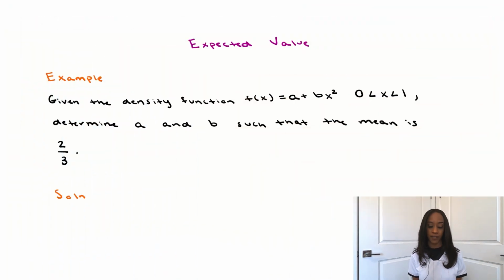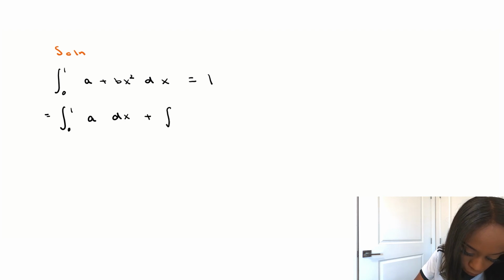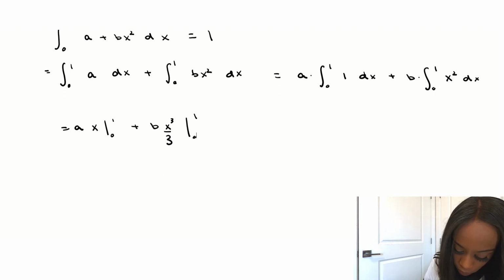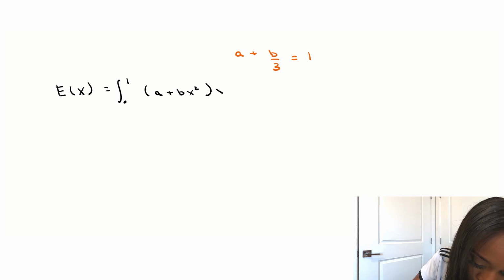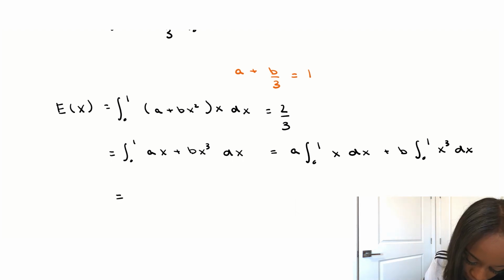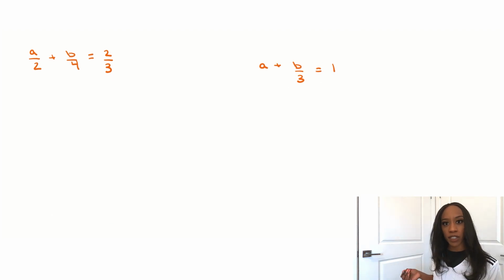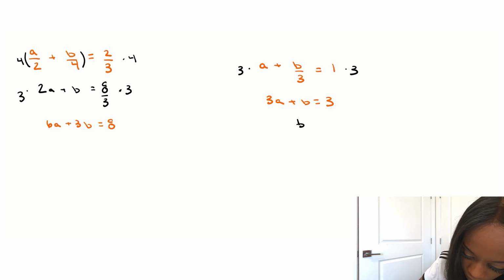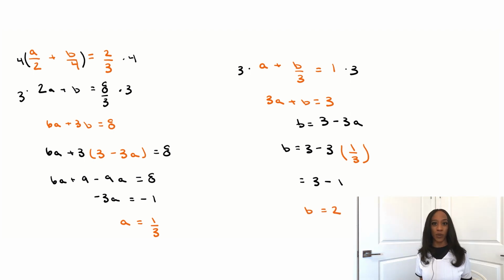Expected Value | Given the density function determine a and b such that the mean is 2/3.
Welcome to The Numbers Game! Coach T reviews a statistics exercise.